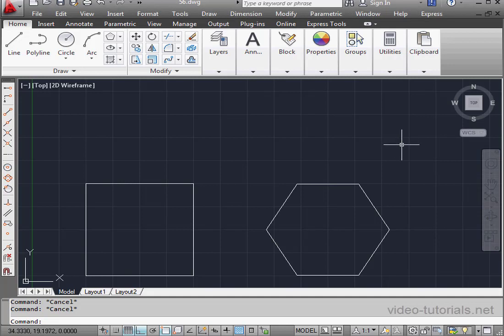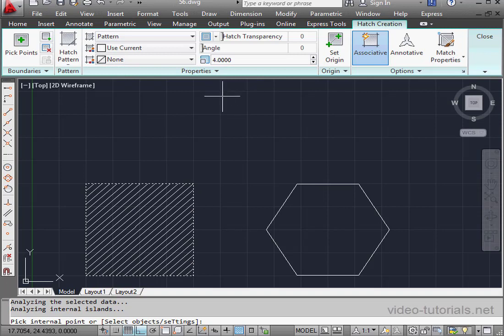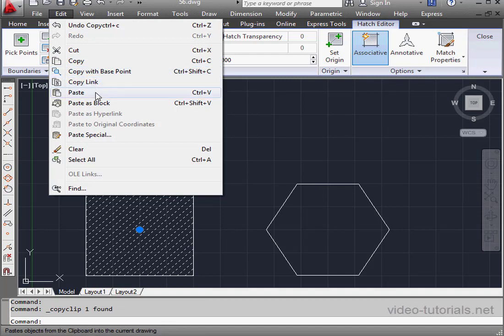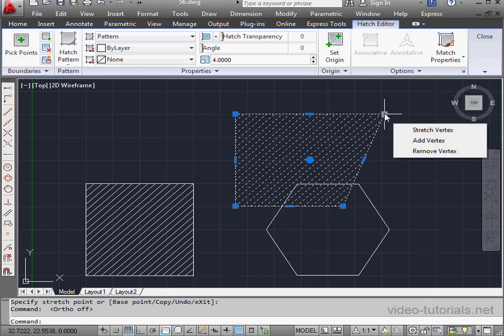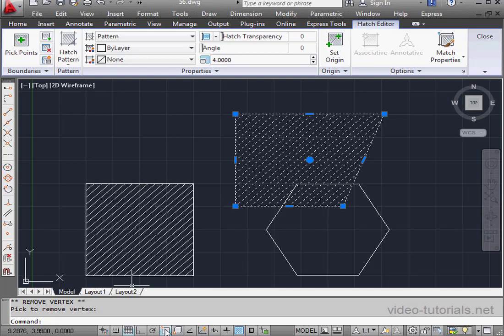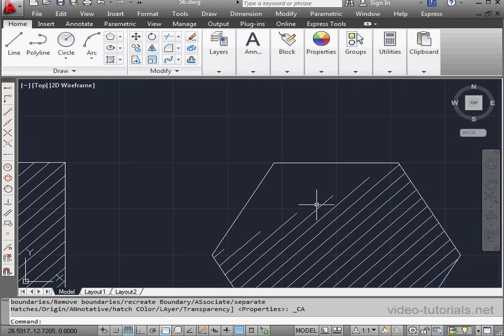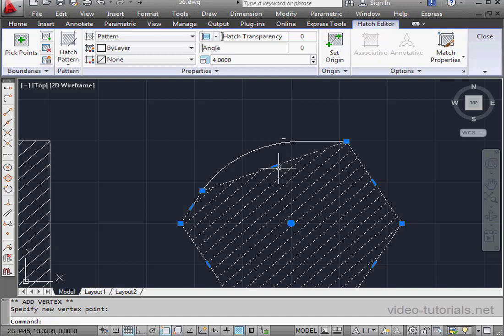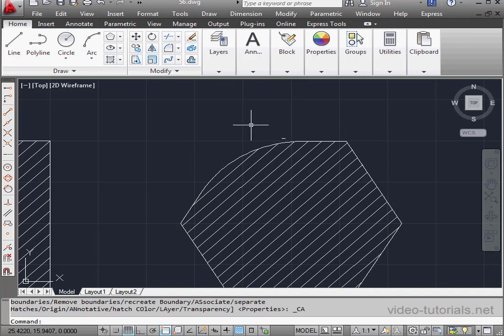56 AutoCAD Fundamentals ( Edit Hatch )